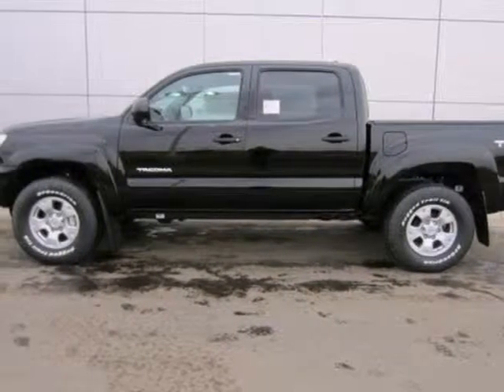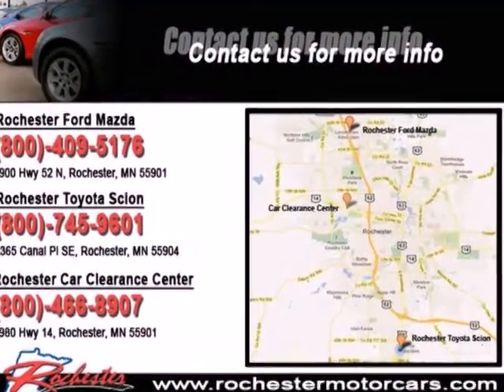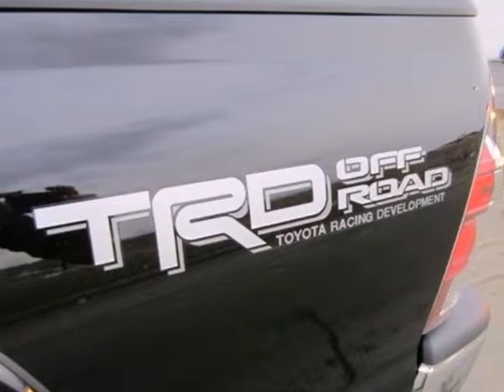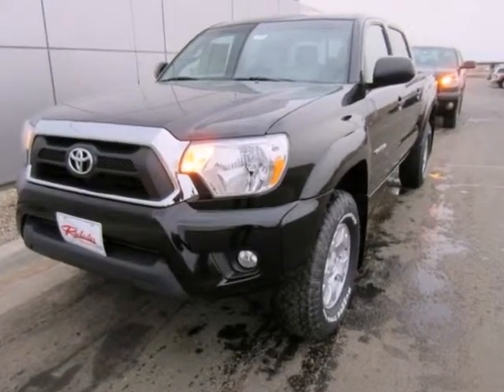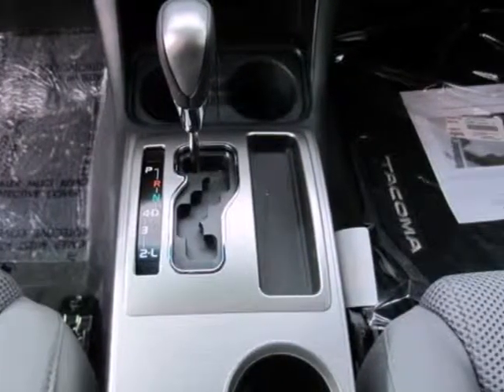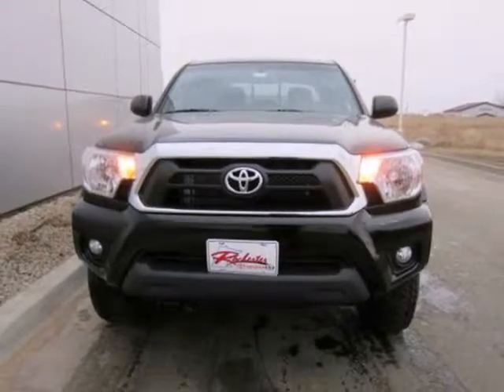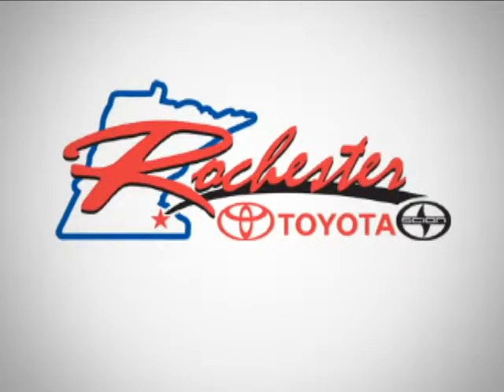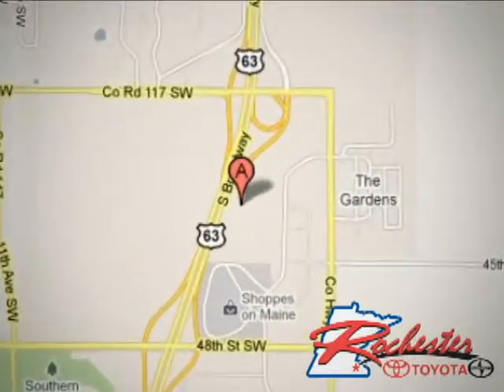2012 Toyota Tacoma T71352 in Rochester Minneapolis, MN SOLD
SOLD - If you are looking for real value on a great new car, Rochester Toyota invites you to come in and test drive this 2012 Toyota Tacoma, stock# T71352. We are conveniently located near Rochester Minneapolis, MN and known for our great selection, reliability and quality. Come take a look at this 2012 Toyota Tacoma today.

Rochester Toyota
4900 Highway 52 N
Rochester Minneapolis MN, 55901